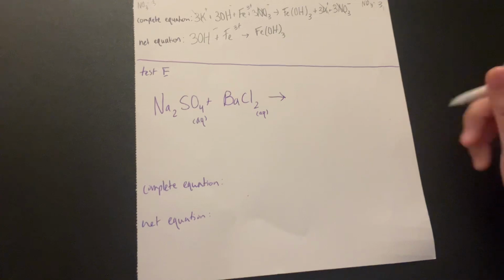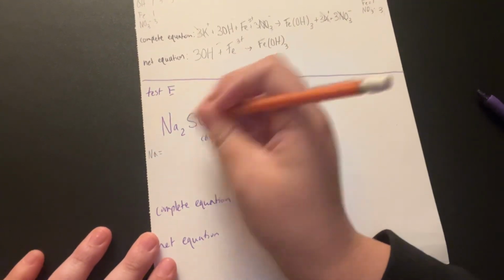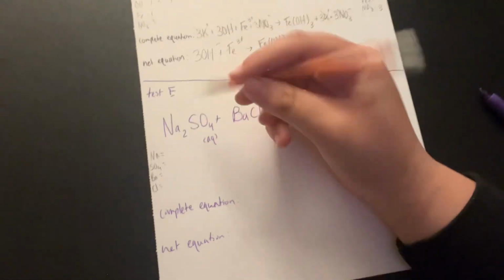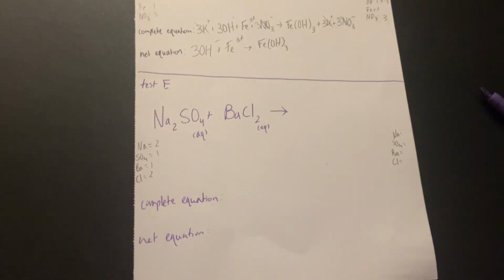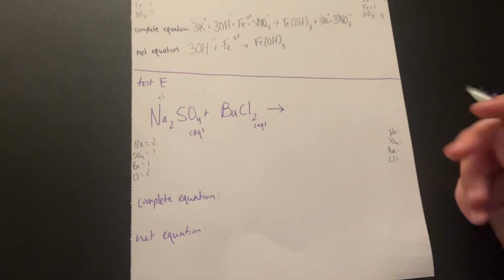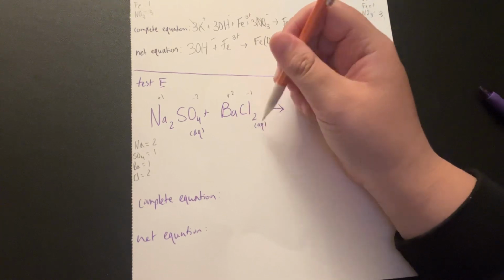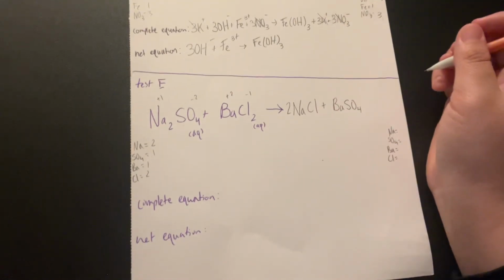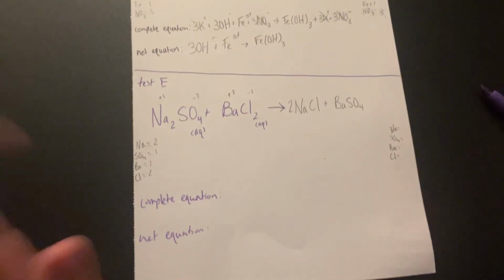balancing equations (sodium sulfate & barium chloride) - part 1